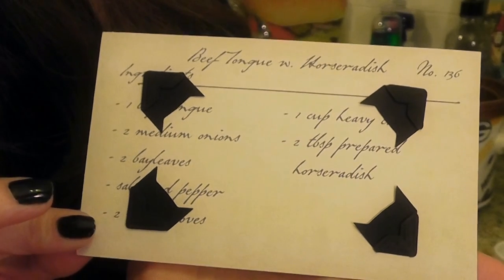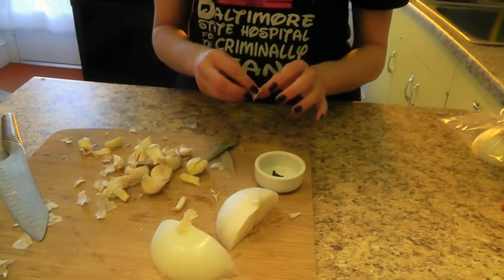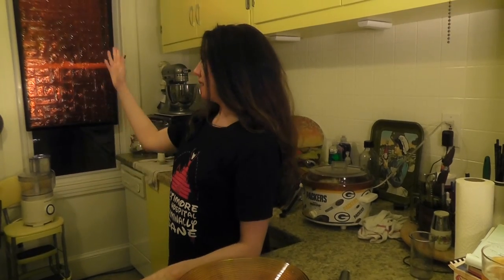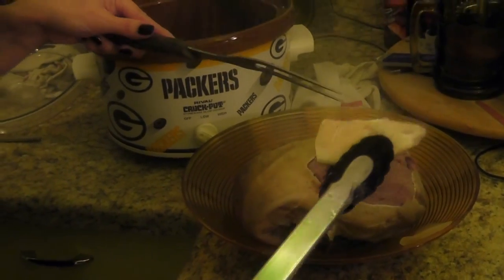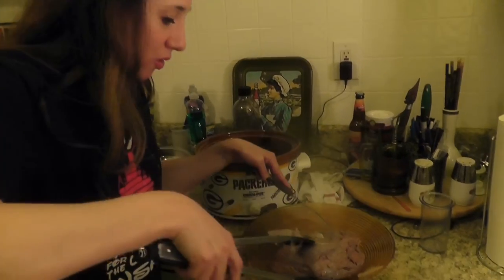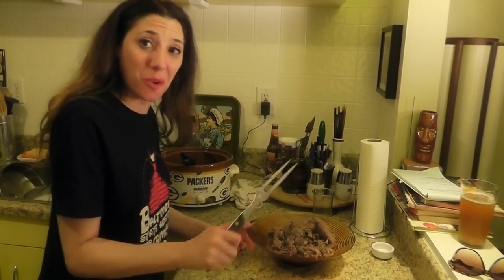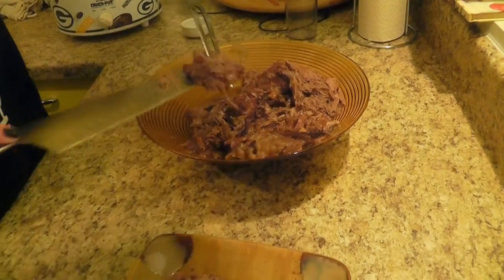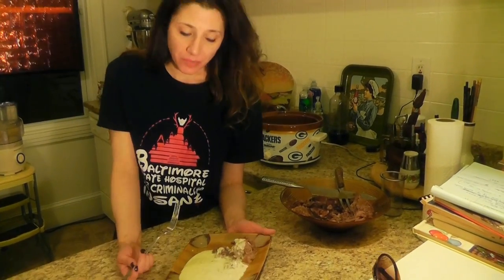Hannibal Lecter's Beef Tongue (TV show recipe)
It's time for a tongue party! Four pounds of Hannibal's Beef Tongue w. Horseradish, to be exact. This is the last of the recipe cards I won from the NBC television show Hannibal!

Hannibal is one of my all-time favorite TV shows.  So when PropStore.com held an auction of items actually used in the filming of the show in April 2016, I HAD to bid.
As a food blogger and cookbook collector, I had my eyes on Hannibal's recipe cards. Lucky me, I won 3 of them!

(this is 3 of 3) Look for the Hannibal's Sausage and Hannibal's Liver with Bacon videos on this channel!

Liked this?

Shooting & Editing courtesy of hardcore vegetarian and good sport Leonard Kinsey

The NBC series Hannibal is available from Lionsgate Home Entertainment. And based on the characters from Thomas Harris' classic novels, Hannibal is produced by Martha De Laurentiis, Sarah Colleton, Jesse Alexander and Katie O'Connell. Produced by Gaumont International Television.